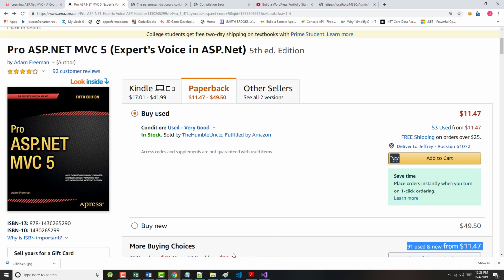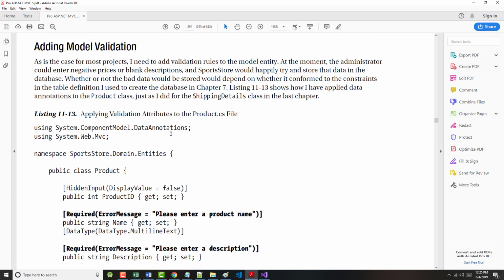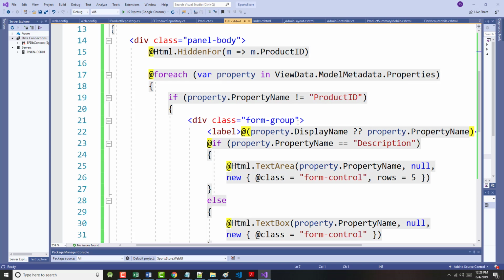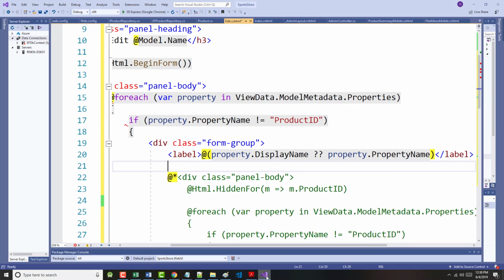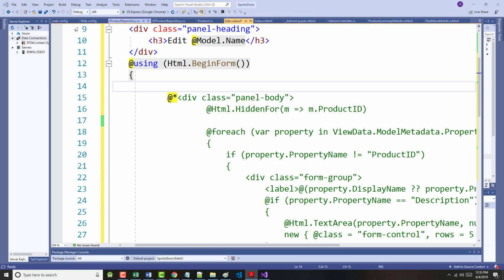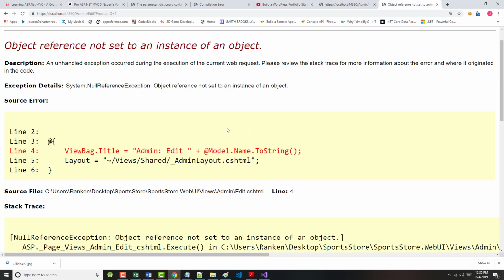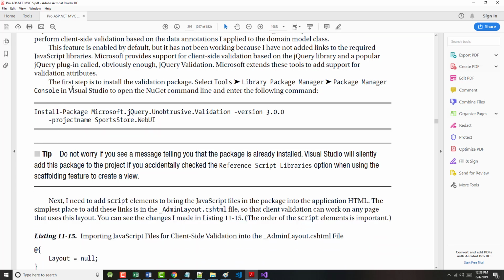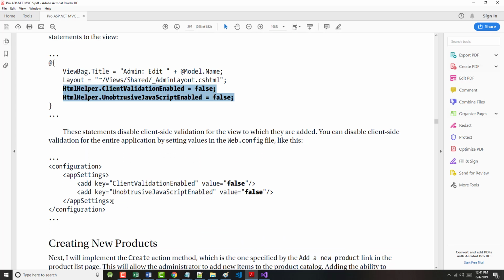Pro ASP.NET MVC 5 - Chapter11 - Part05